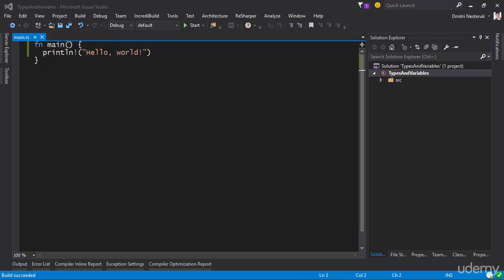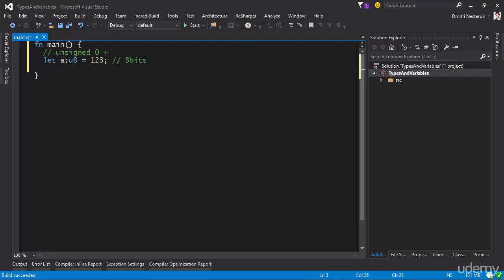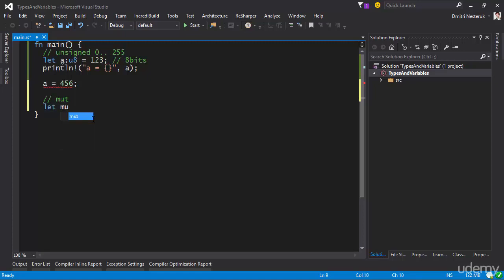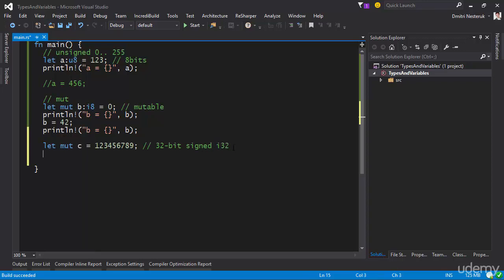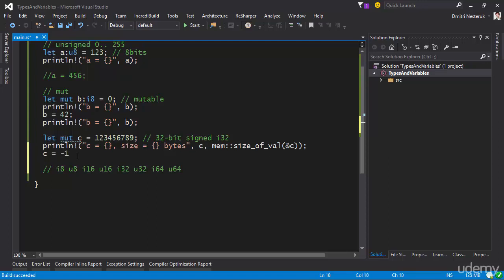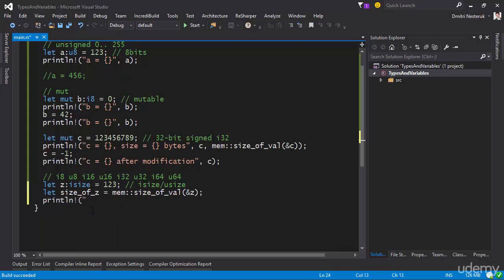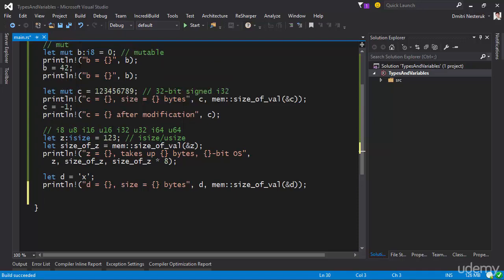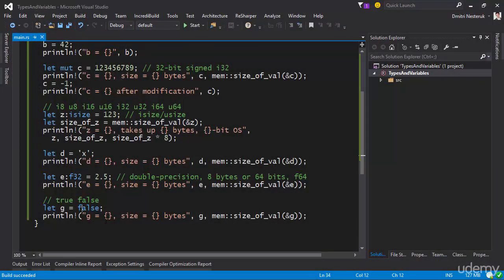The Rust Programming Language - Core Data Types - Video 06